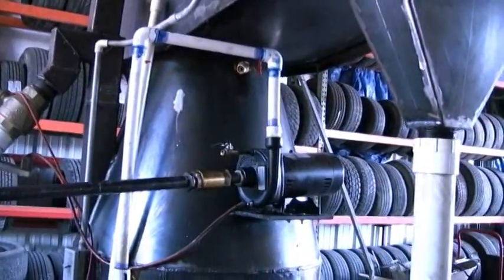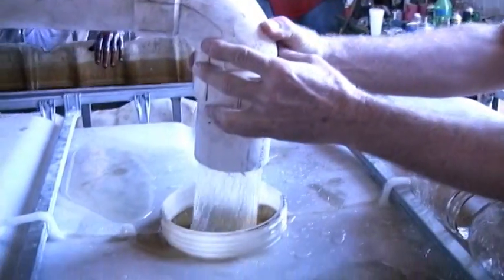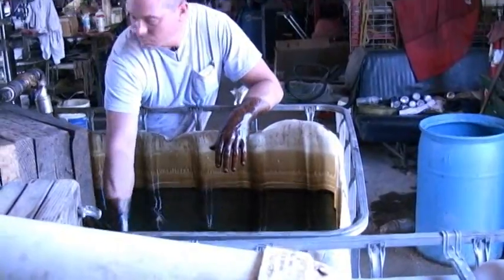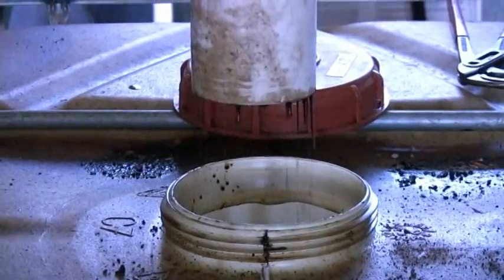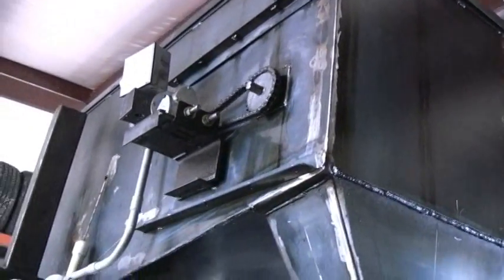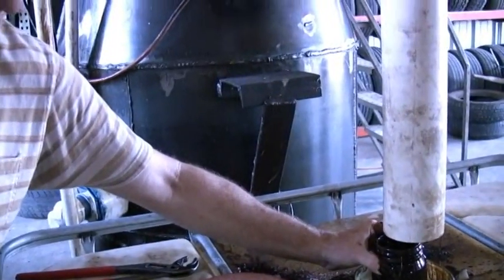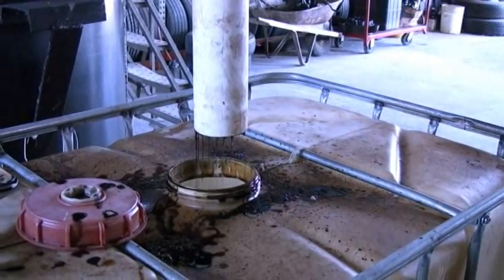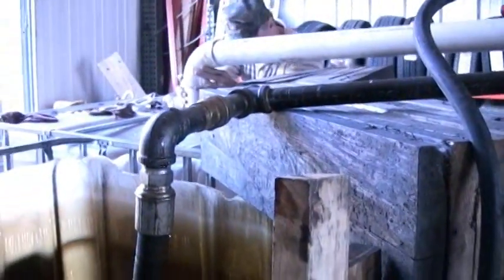Oil Water Separator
Watch as we separate 85% water and a 15% oil mixture back into pure water and crude oil.